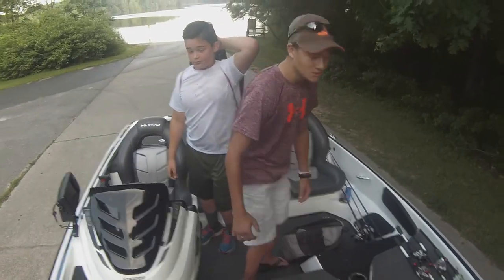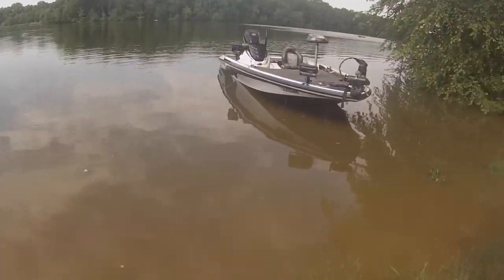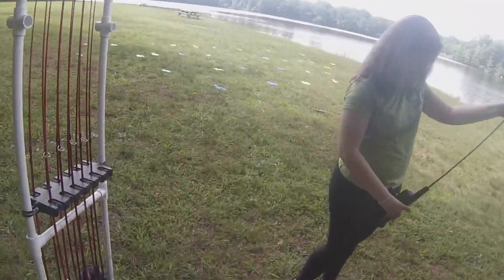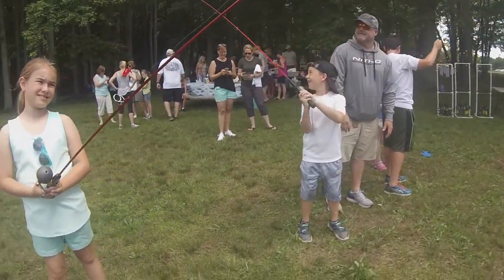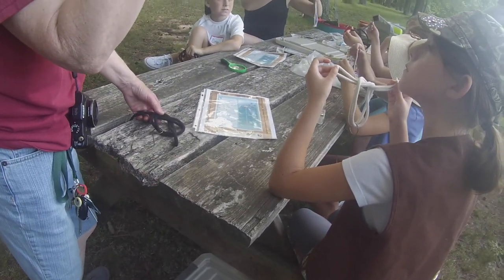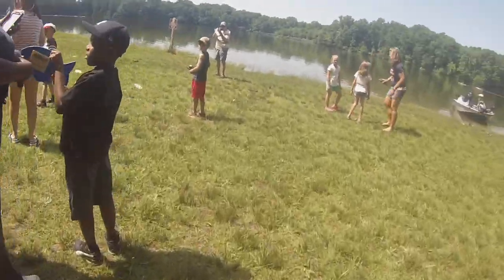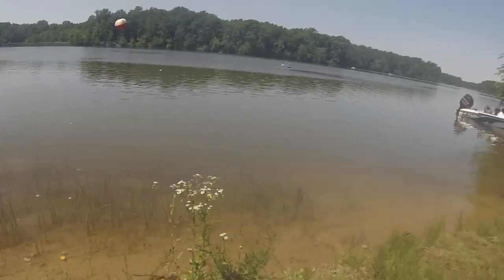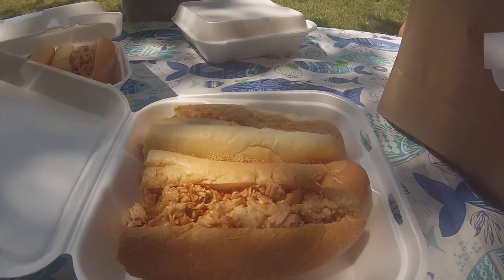Take A Kid Fishing!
I love teaching kids how to fish. I makes my day seeing joy in kids catching fish.